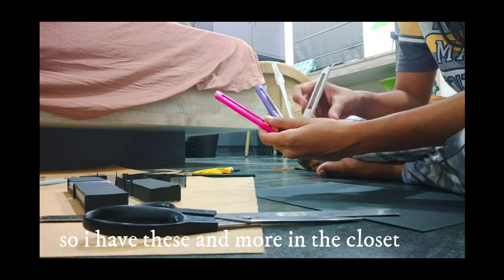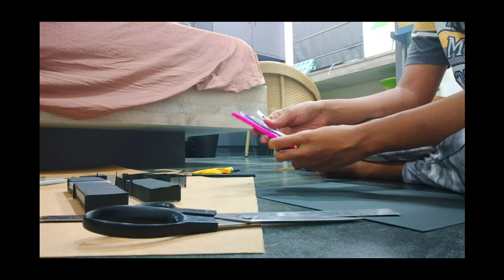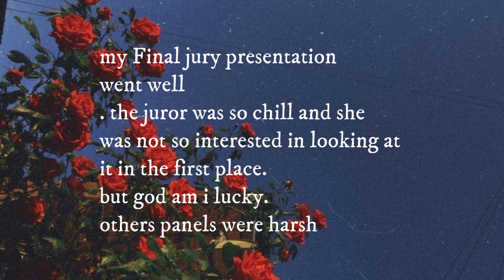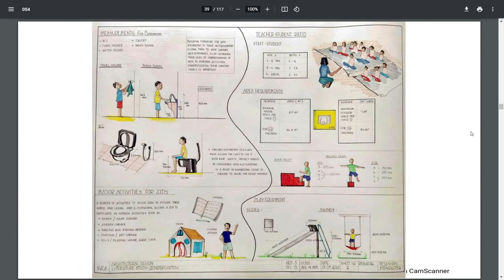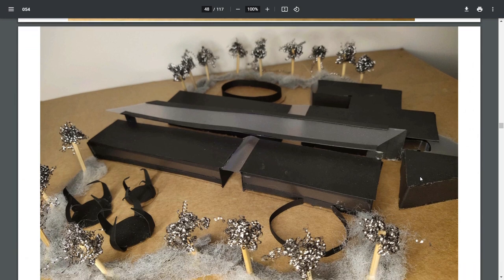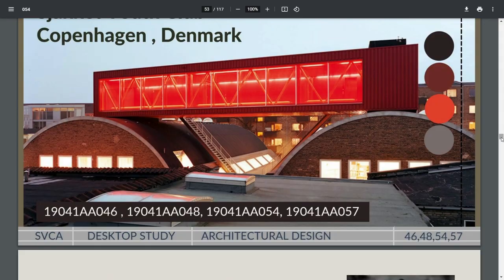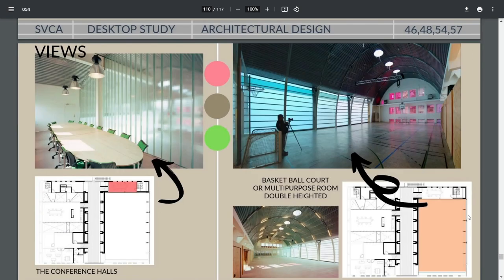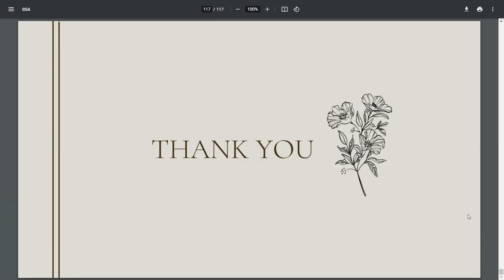My Jury prep vlog ♡ Model making, Sheets, Dressed up ♡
This video is all about how I went through my jury and what all I had to do for my online jury.
firstly I am grateful ki its online and I didn't include all my jury prep cause that would be really long of a video , here are the major parts and the important ones.
this was just a random vlog with not much talking

hey guys I am so sorry for not posting any video from the past one month , but I made sure to post reels on my Instagram. if you still haven't followed it - acc - TEJART

check out all videos in the architecture playlist on my channel